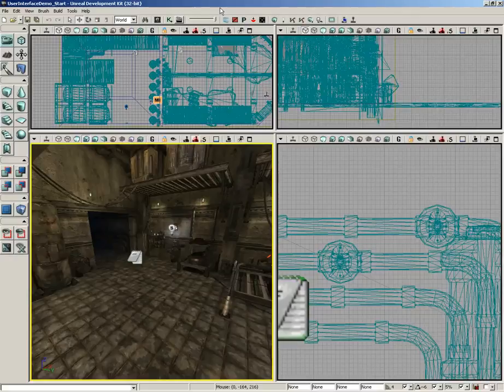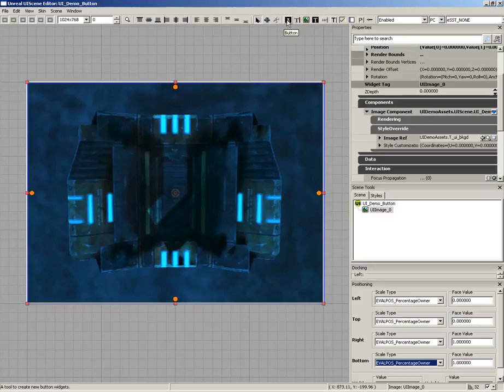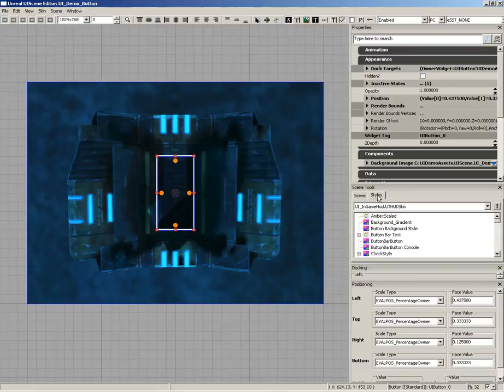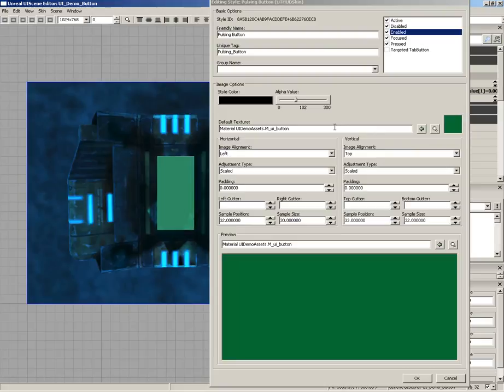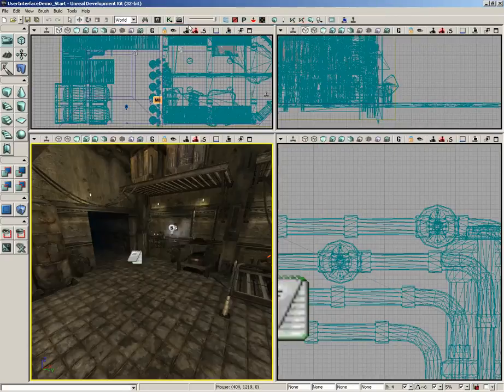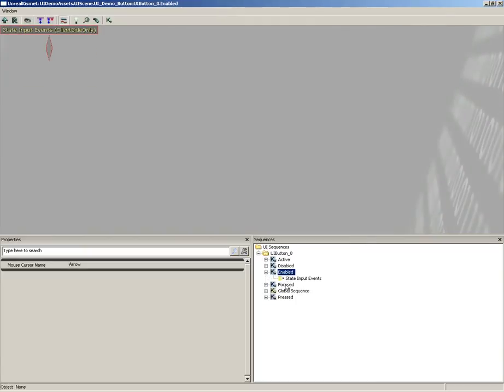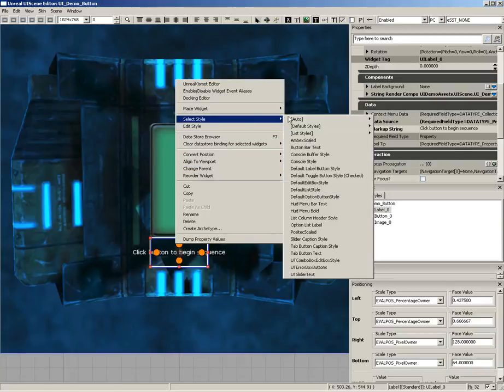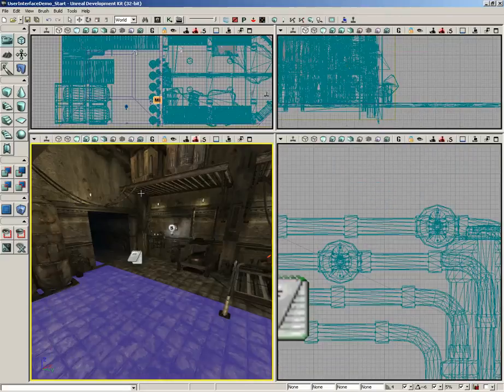15 - UIScenes 002 - Creating AUI Scene